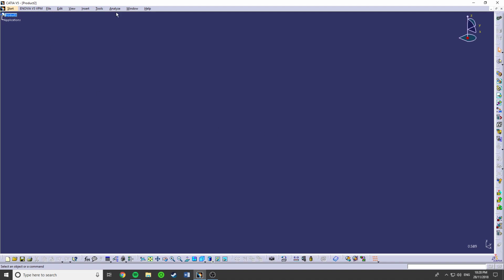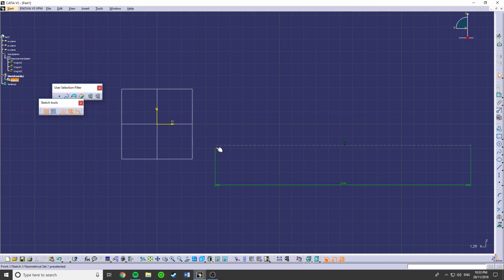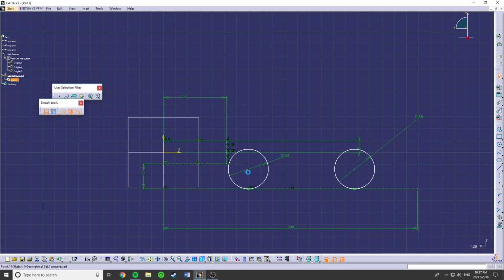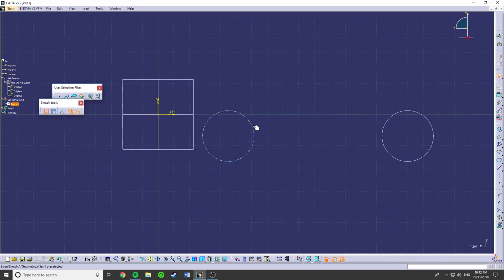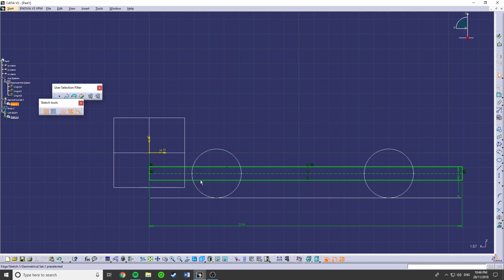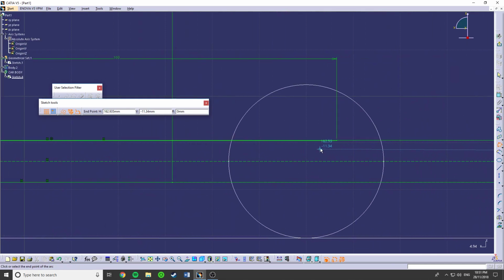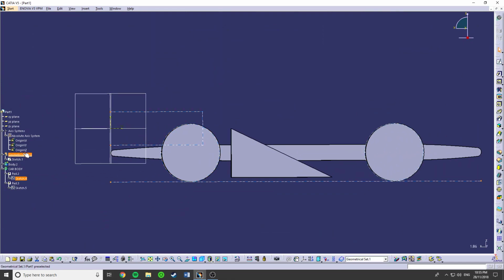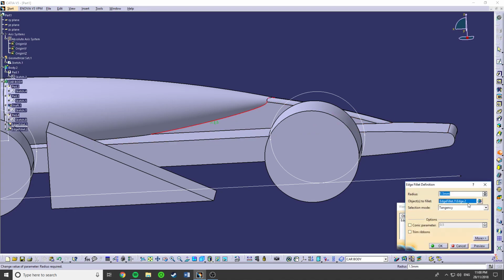F1 in Schools CATIA tutorial